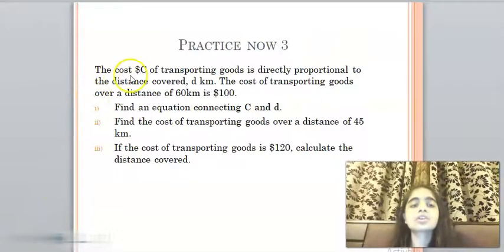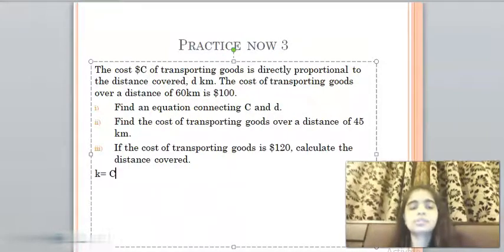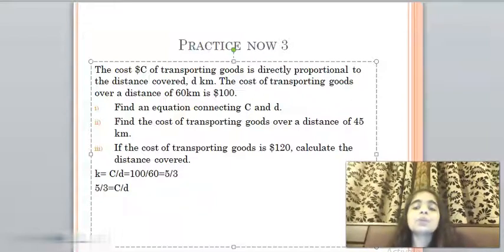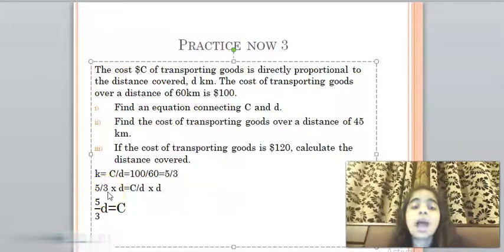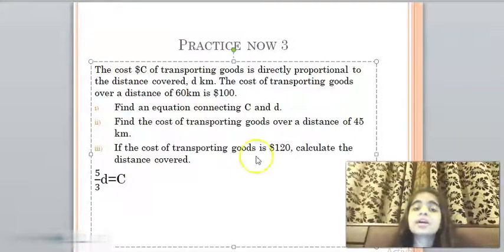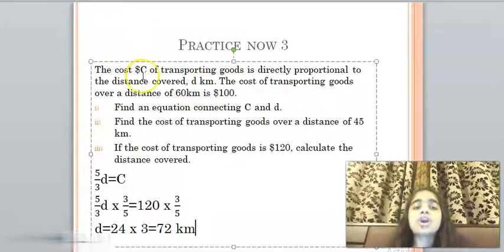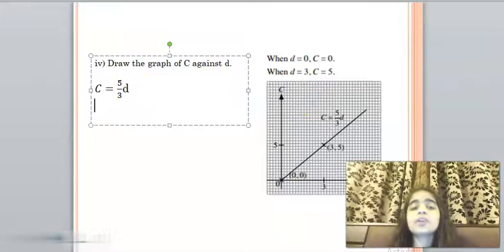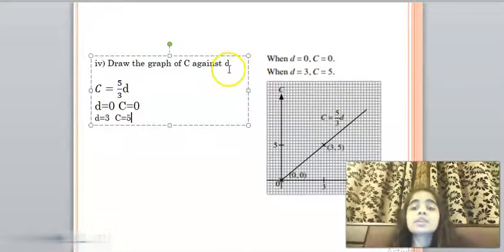mathematics made easy / maths class 10 chapter 1 / oxford book D2, topic1, practice now 3 (2020).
Guys this is my third video and i am trying my best to help my aundience learn maths in a easy way, i am referring to maths oxford book. this channel is for maths lovers and students from class 6 to class 11.